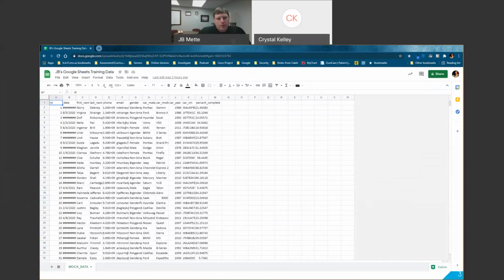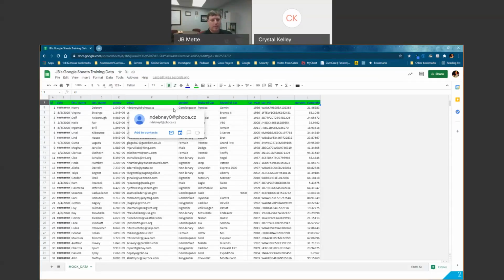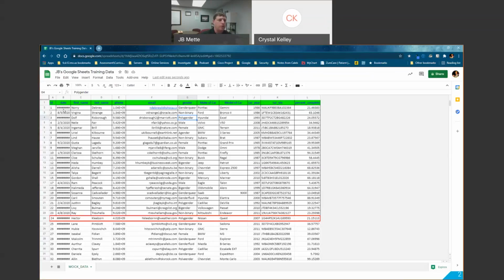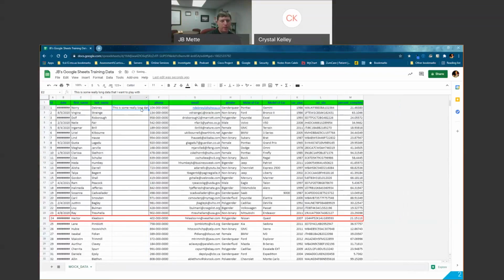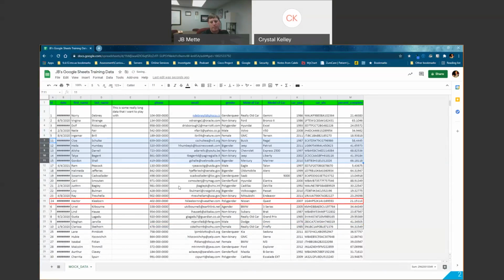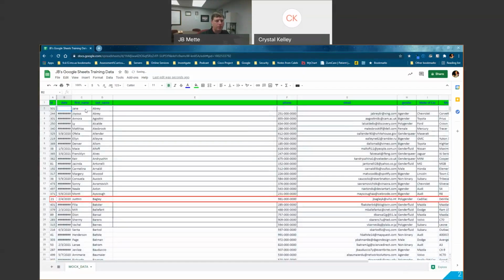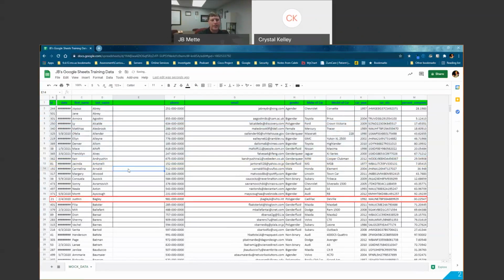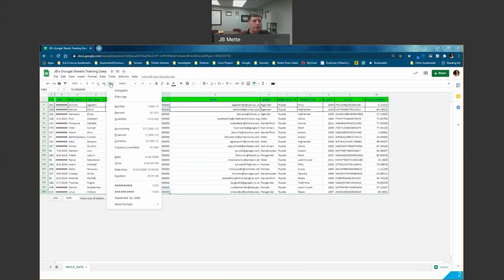FZSD Technology | JB's Wonderful World of Sheets | JB Mette